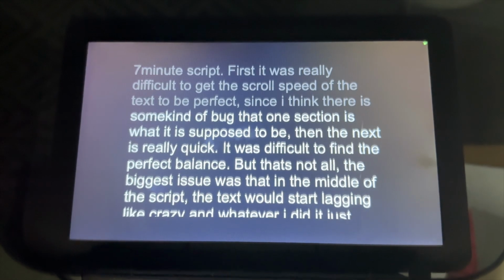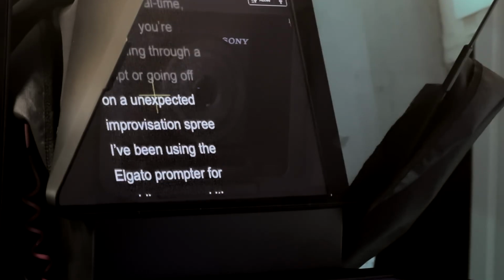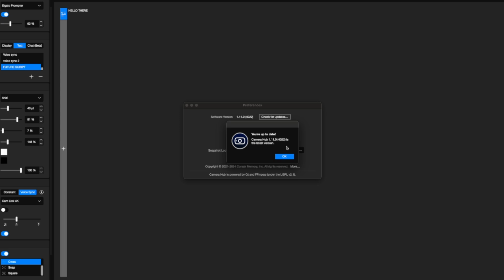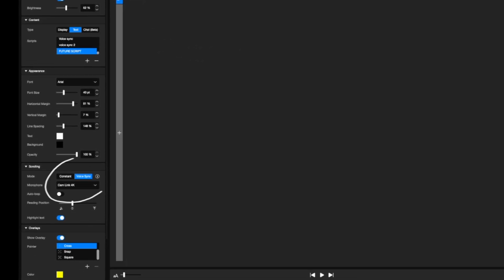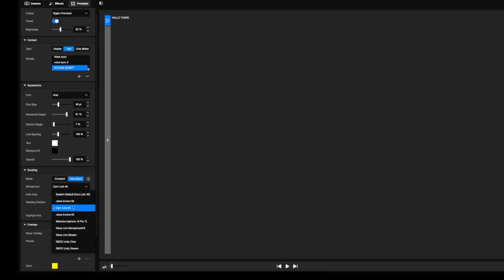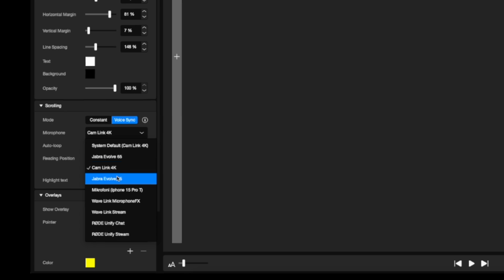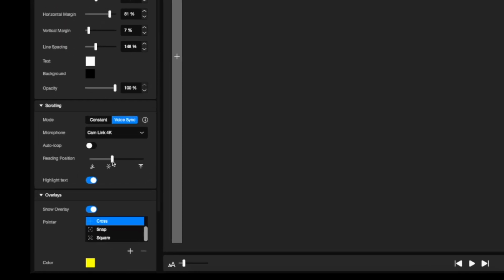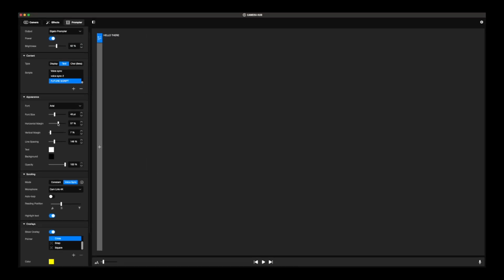Elgato Prompter's Voice Sync: A Game-Changer!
Elgato Prompter Voice Sync - A Game-Changing Fix You Need!
The new Elgato Prompter Voice Sync feature is a game-changing update that makes teleprompting smoother than ever! In this video, I'll show you how this update syncs your script perfectly to your voice, delivering lag-free scrolling whether you're reading fast, slow, or improvising. Before this, the Elgato Prompter had some issues, but this update finally fixes those problems, making it a must-have for content creators.

I'll also walk you through the setup to enable voicesync and give my experiences on using it to create more natural and stress-free video presentations. Perfect for beginner content creators and YouTubers who feel awkward on camera. If your Elgato Prompter hasn't been working as expected, this fix is exactly what you need!

Elgato Gear I Use:
👉Stream deck+
👉Mic Arm